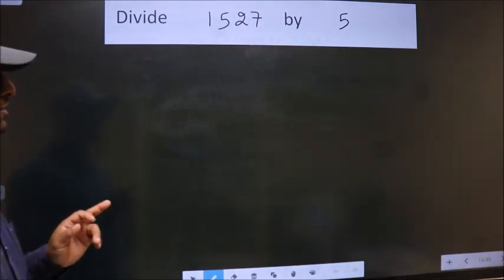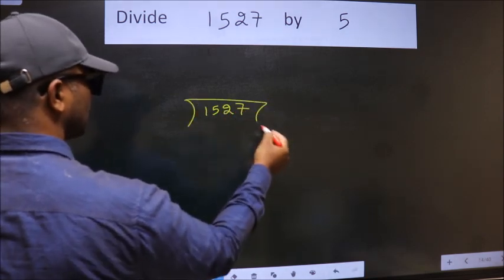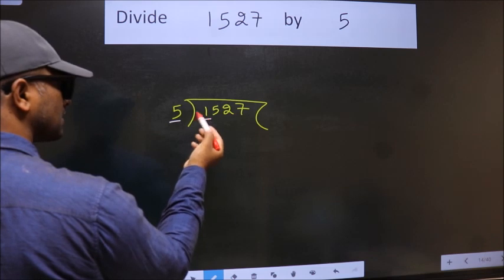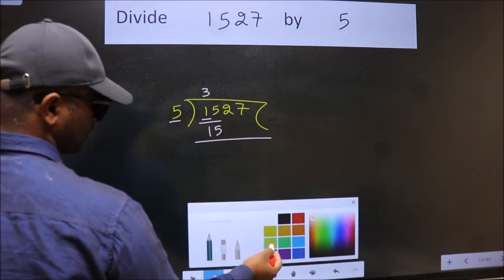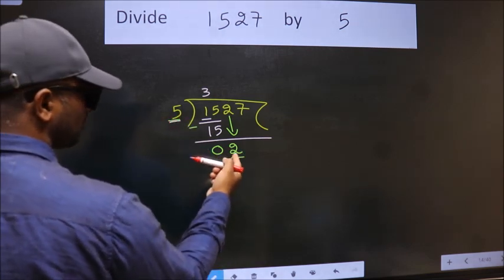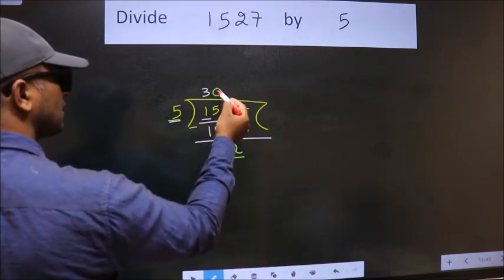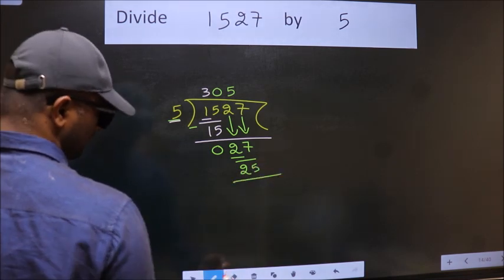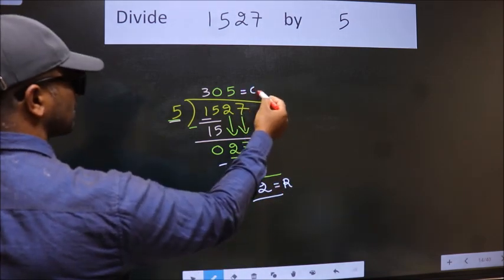Divide 1527 by 5 many get this quotient wrong